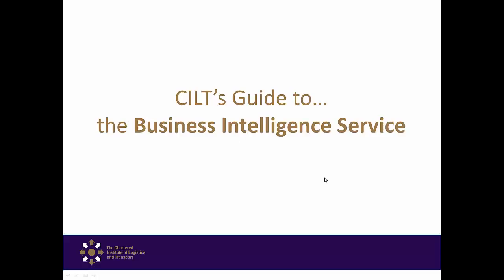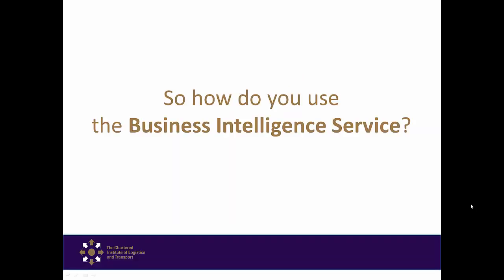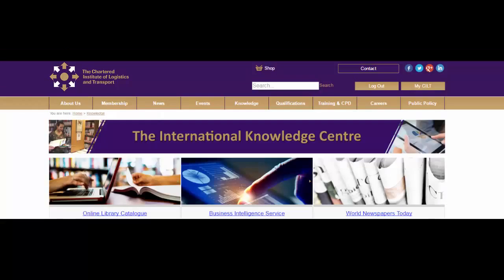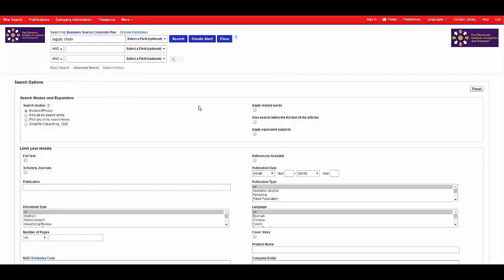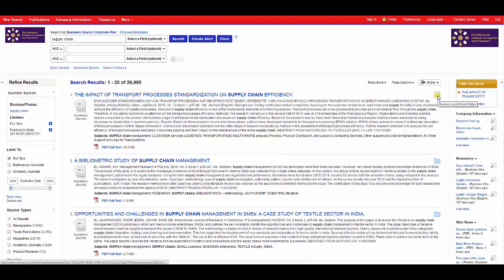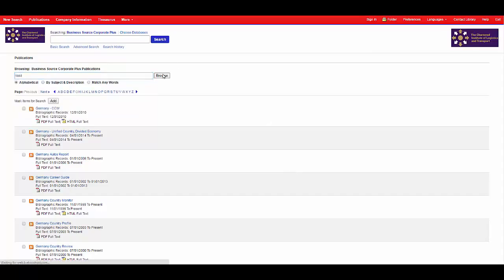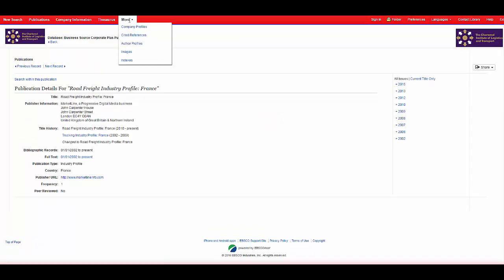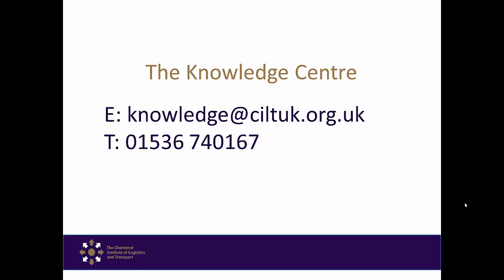How to make full use of your Knowledge Centre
The first in a series of Knowledge Centre tutorial videos has been launched by CILT. ‘Your Business Intelligent Service’ demonstrates how you can access a filing cabinet full of information including; country reports, company information and unrivalled market intelligence.